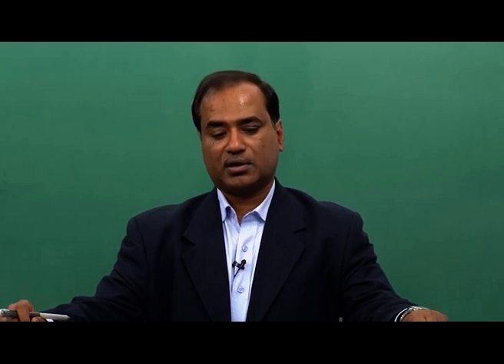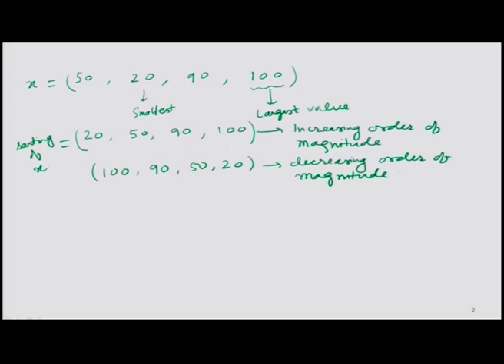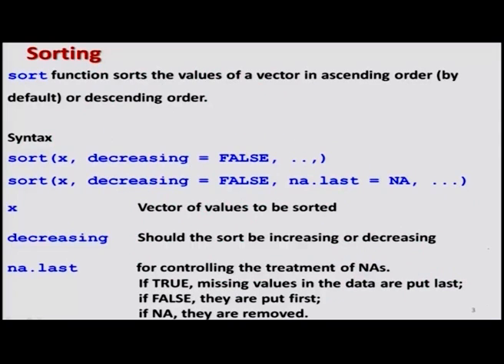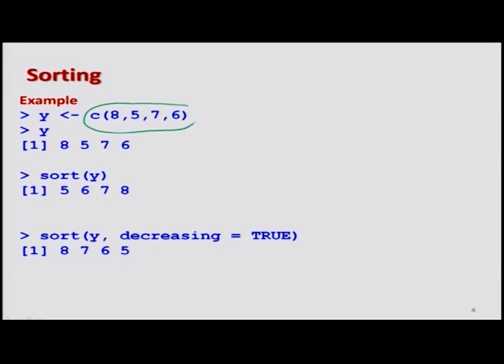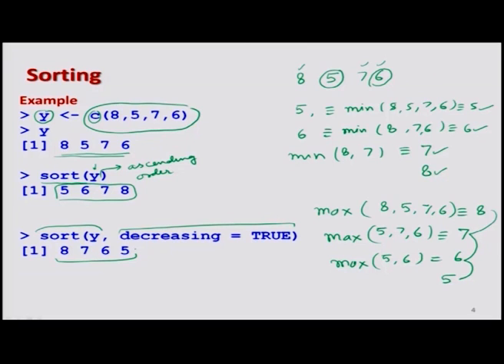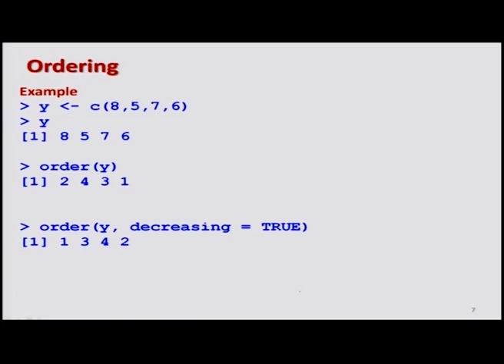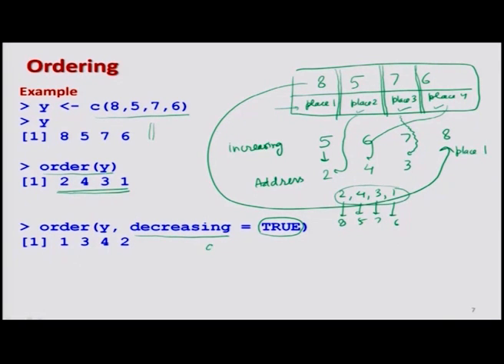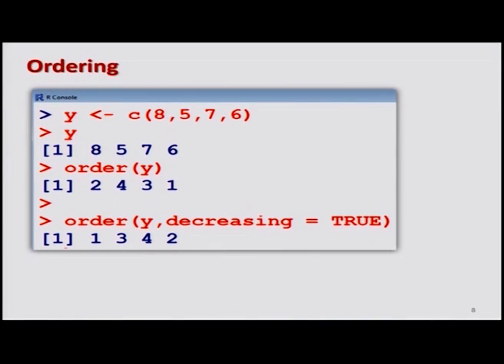Data Management - Sorting and Ordering